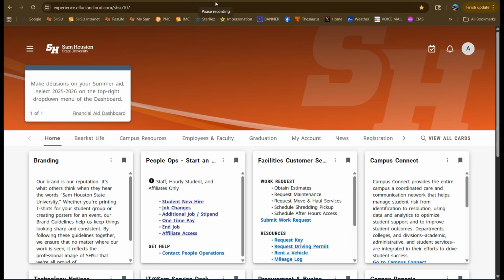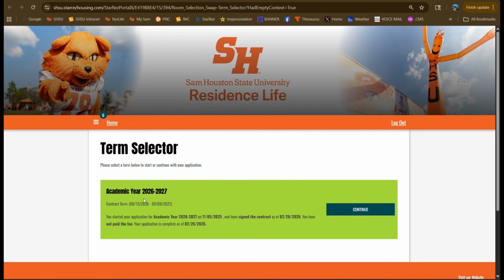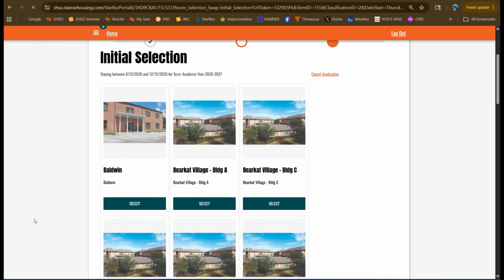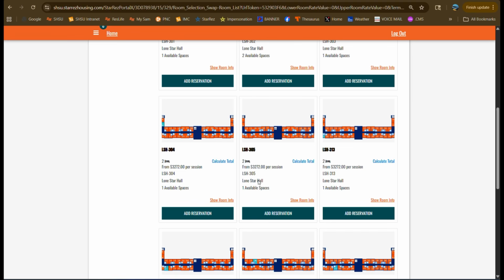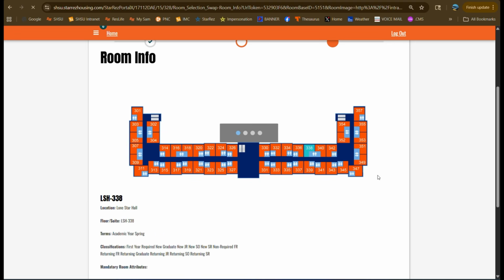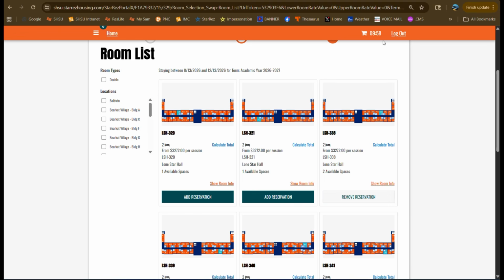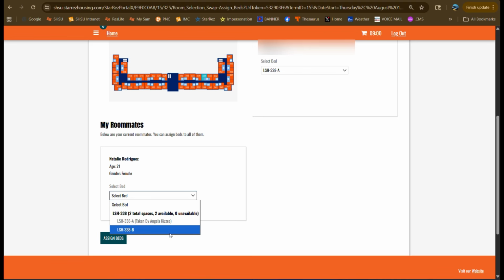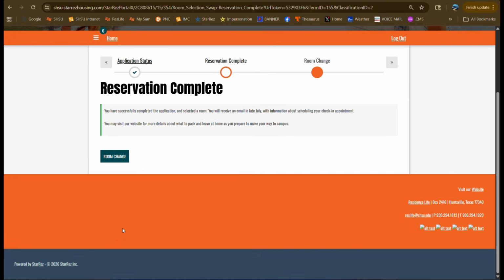Room Selection 2026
Step-by-step instructions on how SHSU students can select their housing.